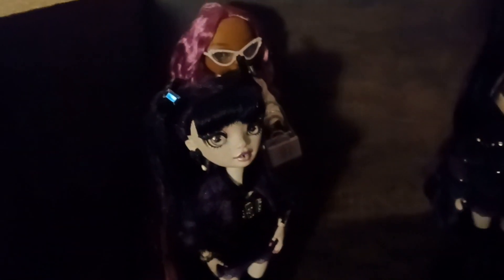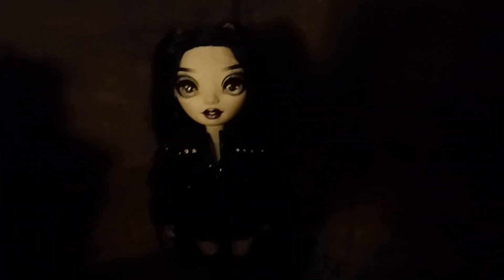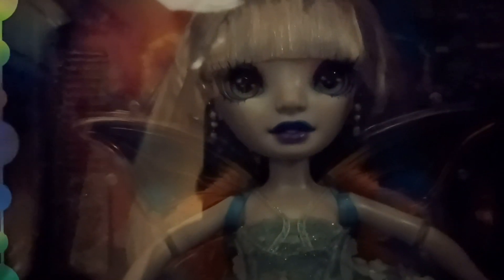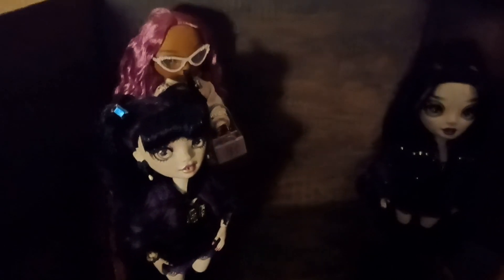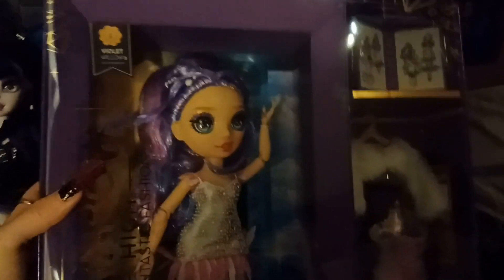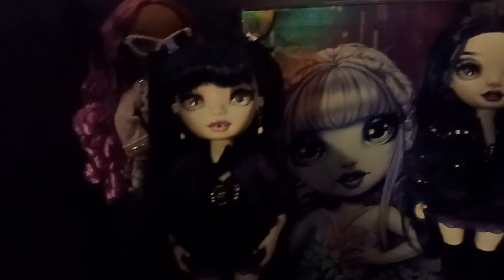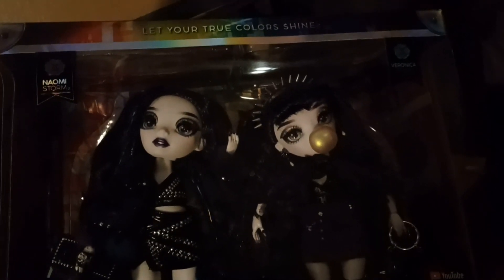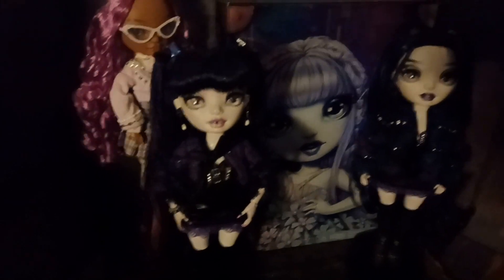N and V show off my Christmas Doll Haul!🖤💜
N and V talk about the bittersweet completion of my Shadow High collection and show off my Christmas doll haul!🖤💜